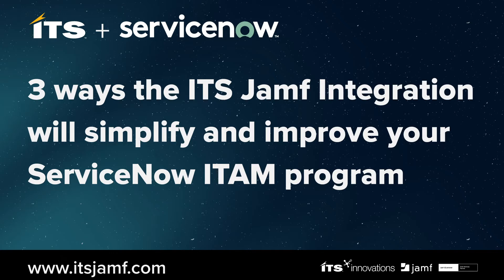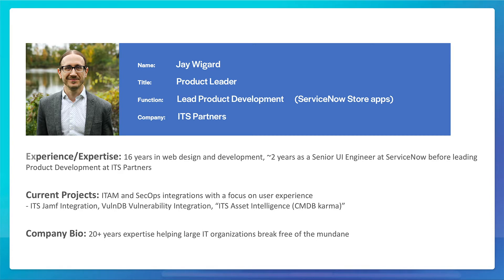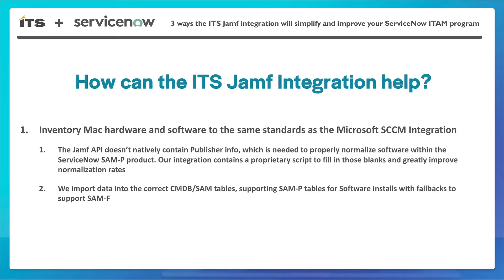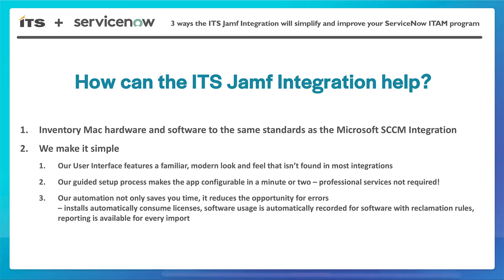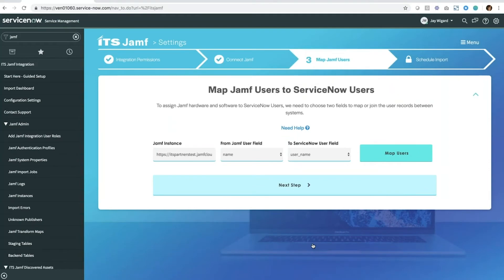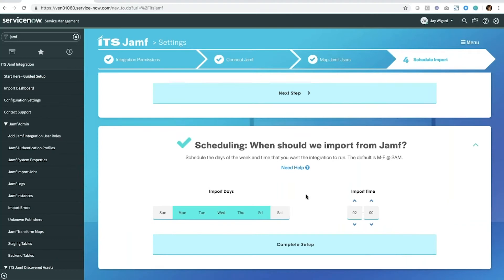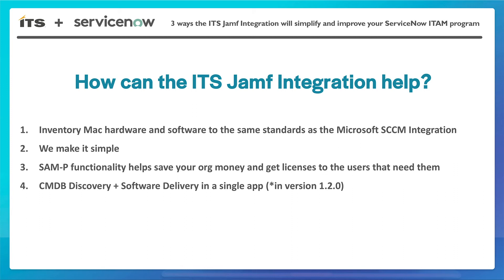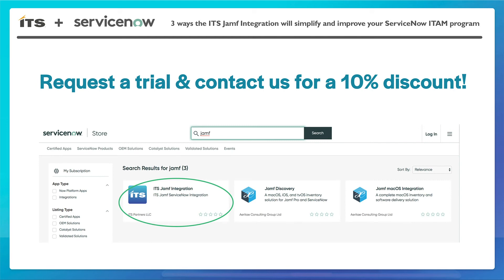3 ways the ITS Jamf Integration will simplify and improve your ServiceNow ITAM program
Many organizations are leveraging Jamf Pro to help manage their Macs, but they frequently experience headaches trying to import Jamf asset data into their CMDB. With our new Jamf integration, you can be up and running in minutes and simplify the process of bringing your Mac software and hardware data into ServiceNow.

In this video, Jay Wigard, Product Development Lead at ITS, discusses 3 of the key productivity-driving outcomes delivered by the integration and you’ll get to see it live in action!